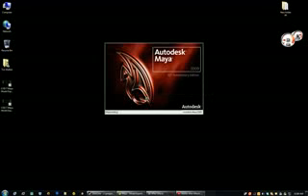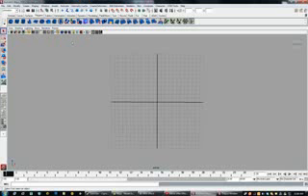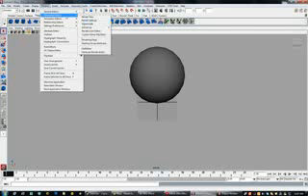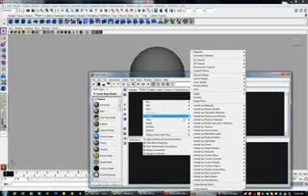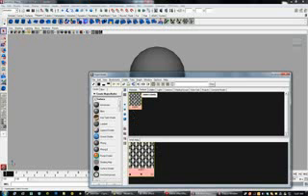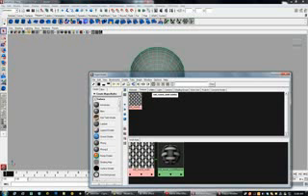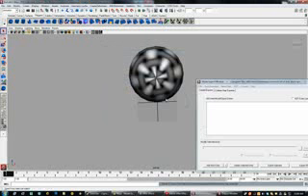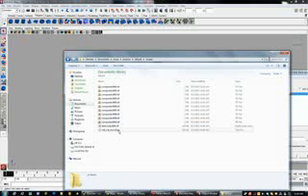COD 7 Maya Model and Texture Export YouTube